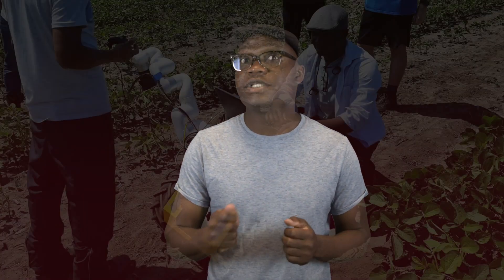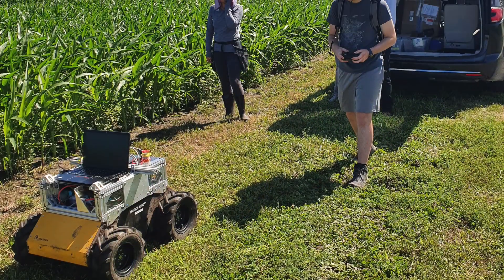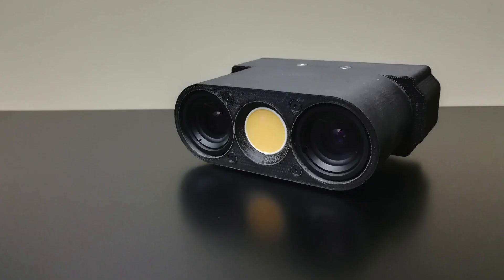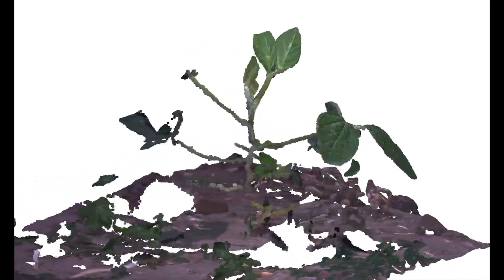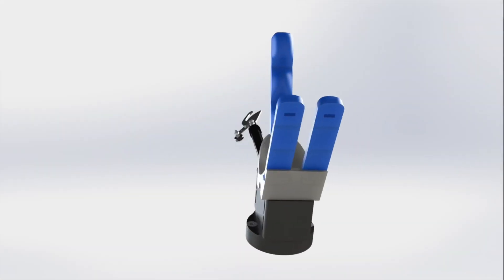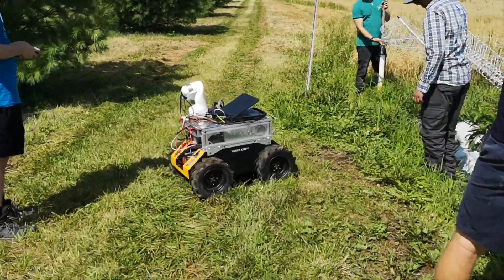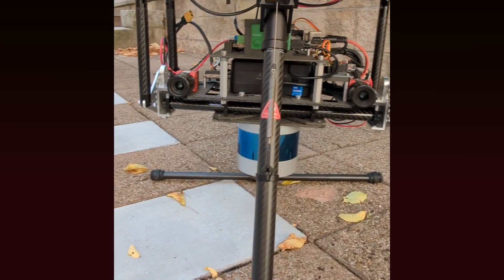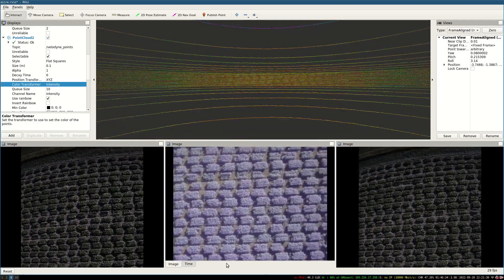AIIRA Sept 2022 Report : Carnegie Mellon University